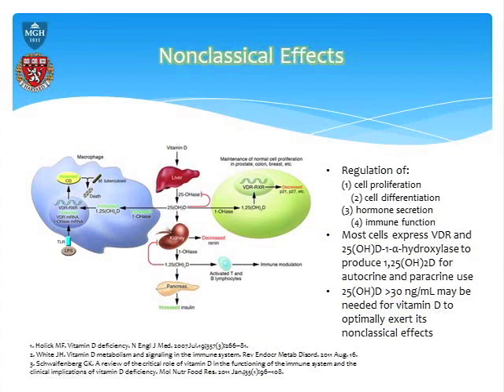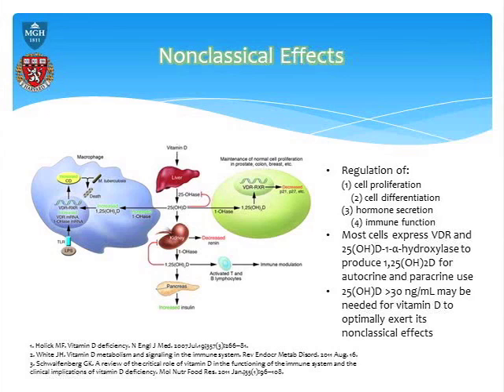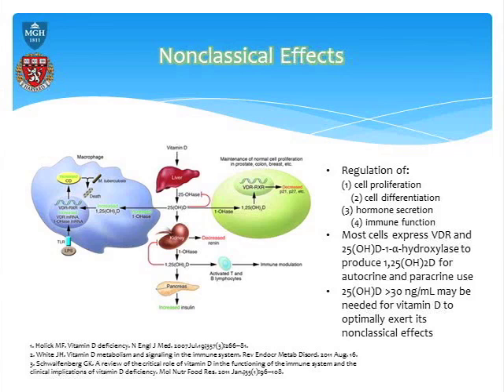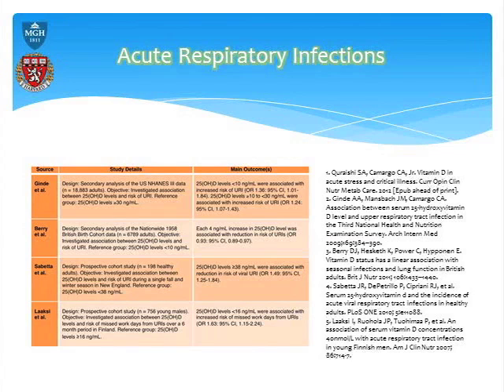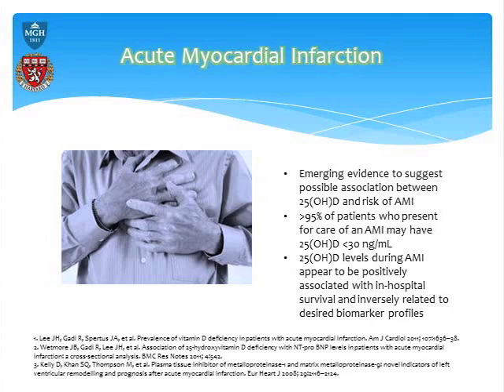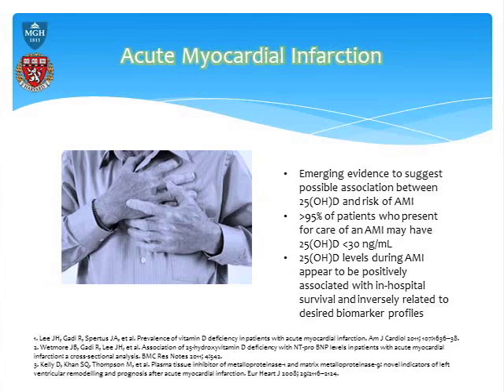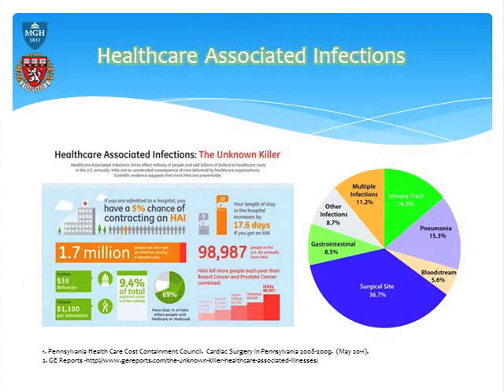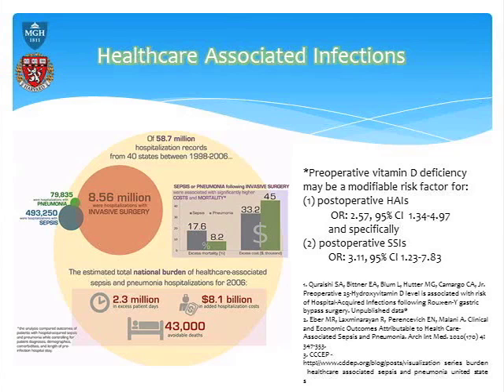Sadeq A. Quraishi, MD - Vitamin D in Acute Stress and Critical Illness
Listen to a dynamic lecture by Dr. Sadeq Quraishi, clinician, researcher and author, at the Restorative Medicine Conference.  The lecture explores new research in Vitamin D and the role it plays in health. Dr. Quaraishi has also authored an article published in the Journal of Restorative Medicine.

Be sure to check out our peer reviewed, open access Journal of Restorative Medicine